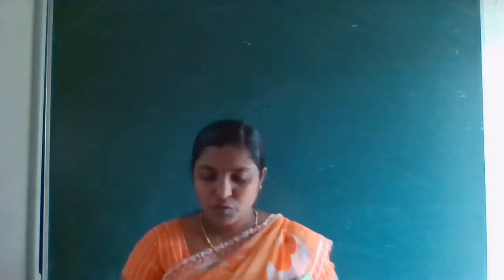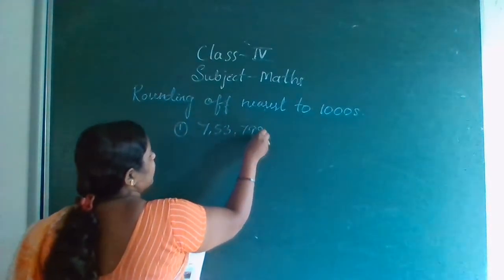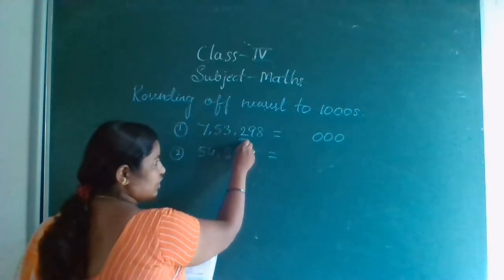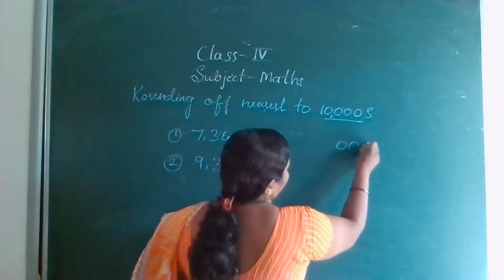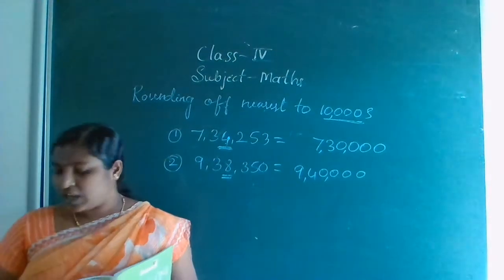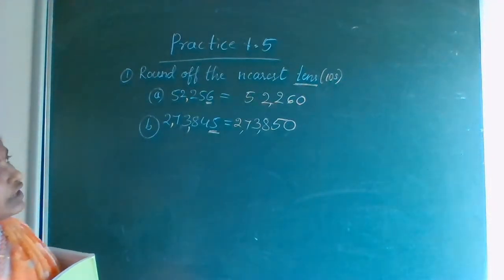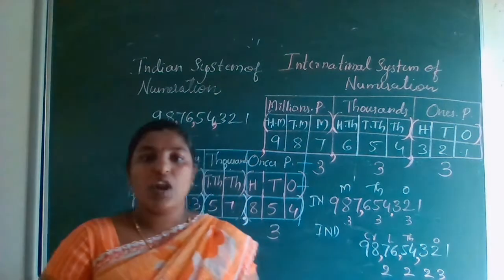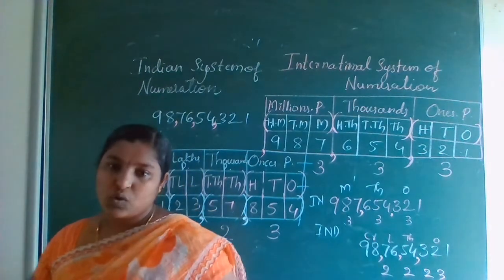Class - 04 Mathematics Unit - 01